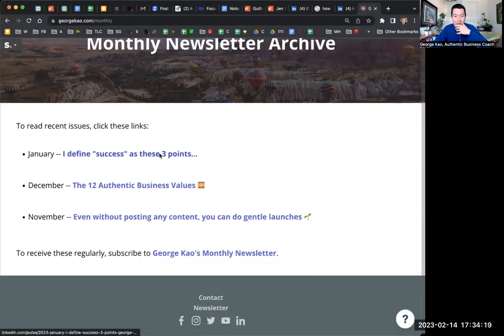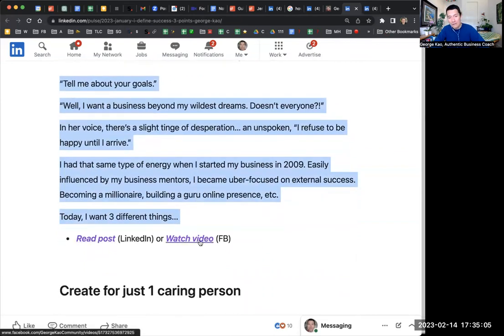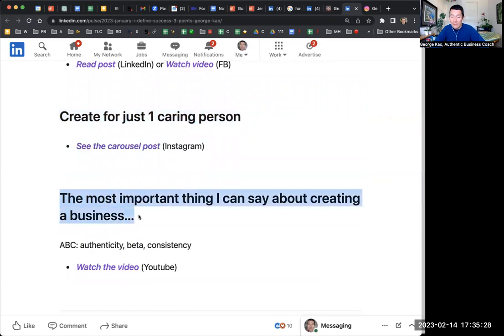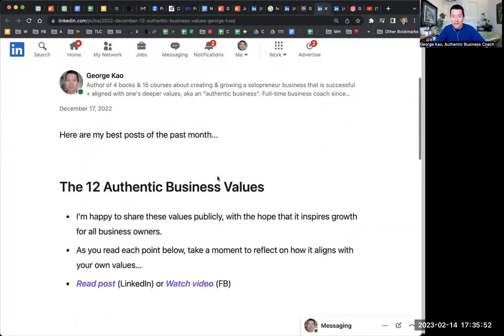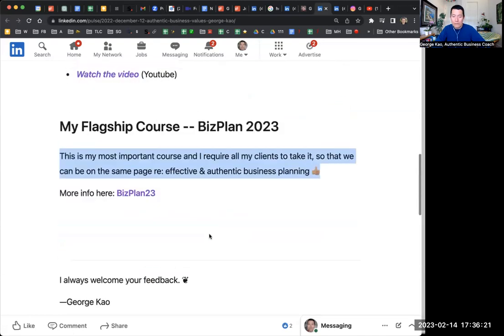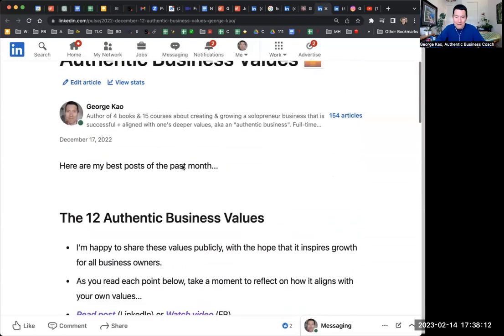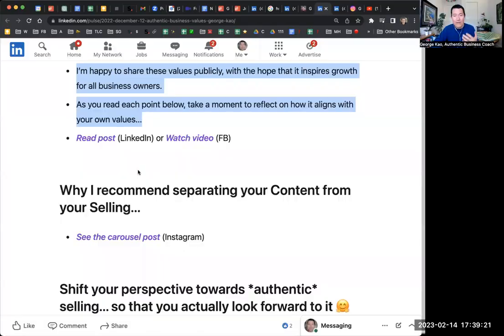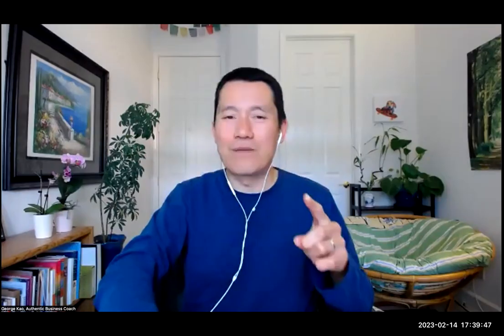Be more consistent with your email newsletter: Make it light/easy to create... here's my example